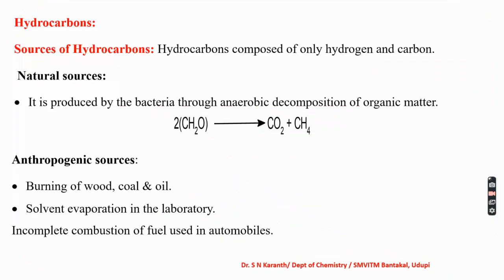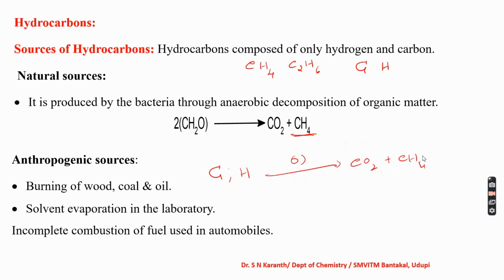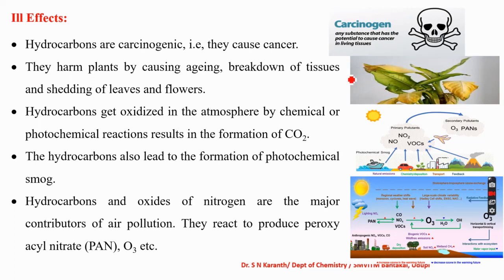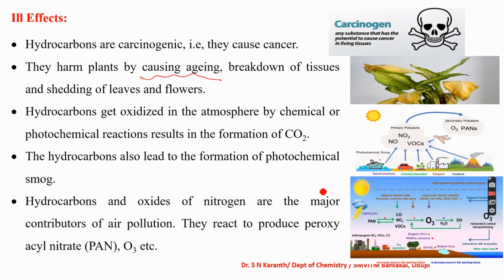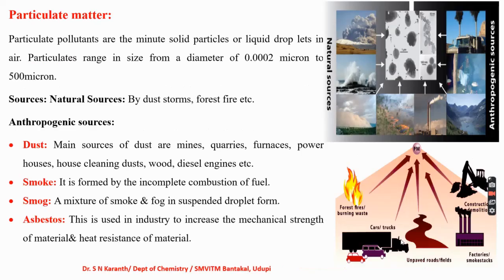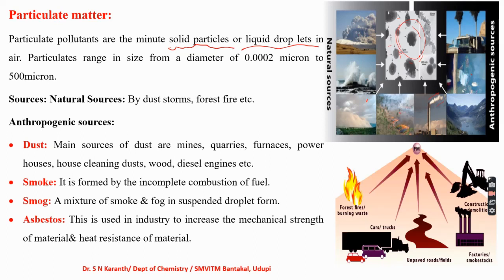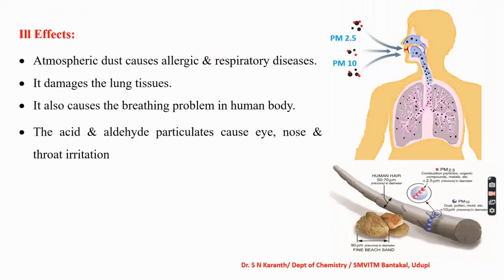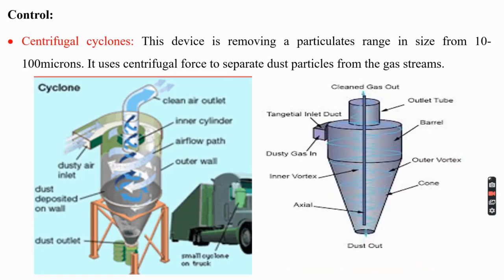Part-1 Primary air pollutants: Hydrocarbon and particulate matter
Engineering Chemistry
First year VTU syllabus
sources, Ill effect and control